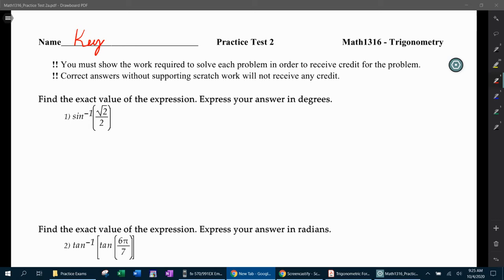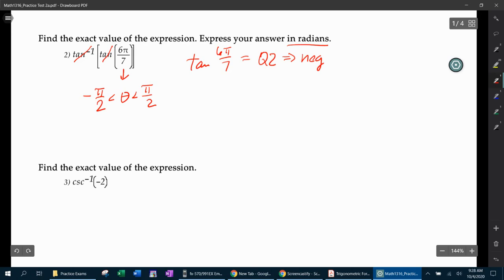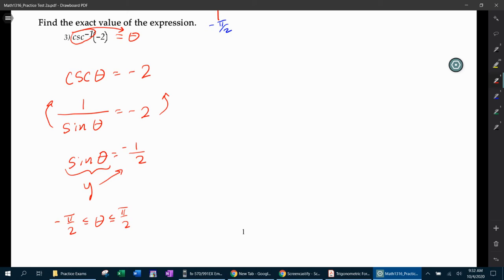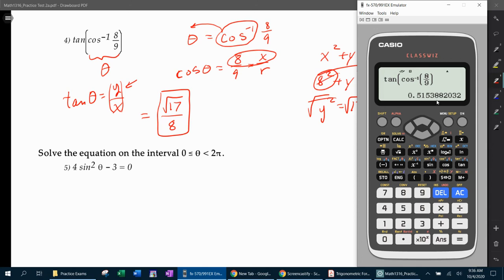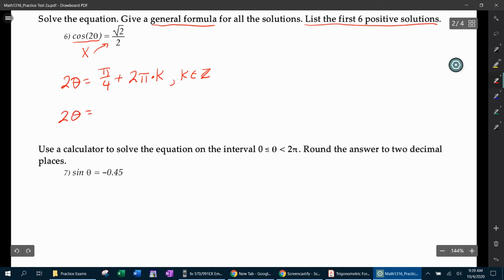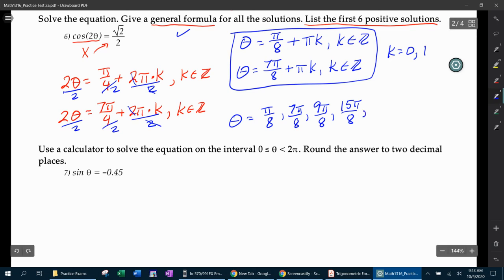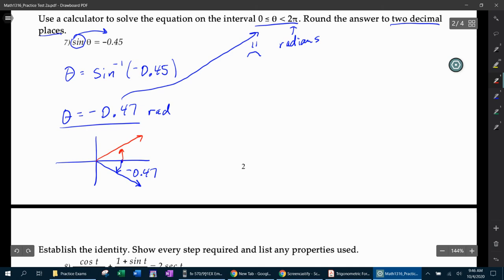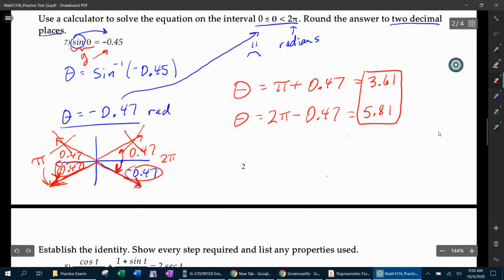Trigonometry - Practice Exam #2 - Part 1 - Problems #1-7